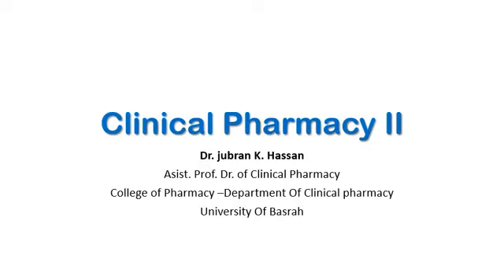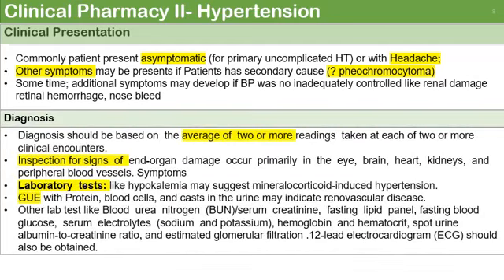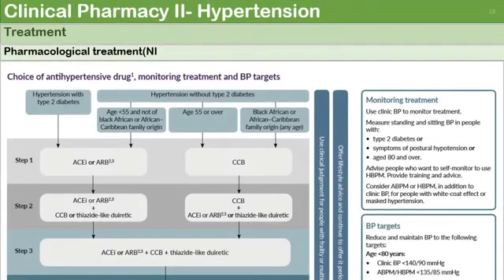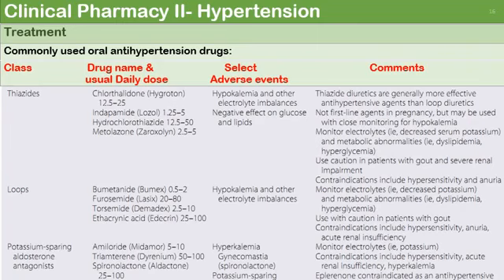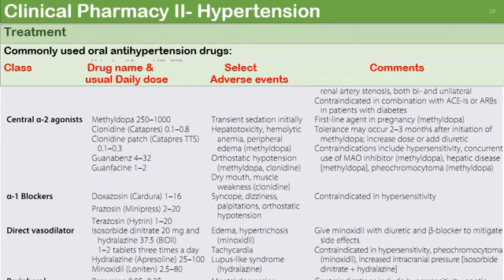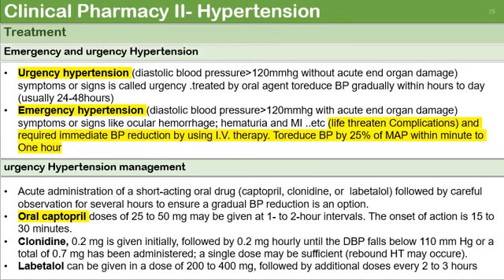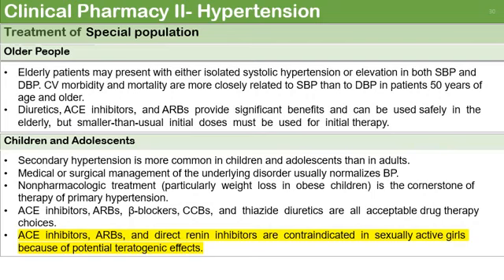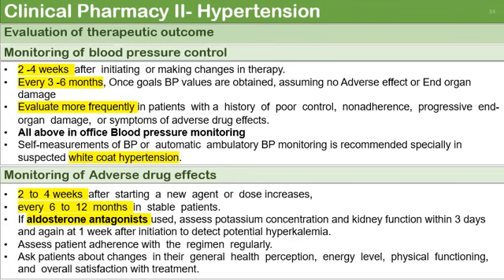Clinical. Lec 2. د.جبران